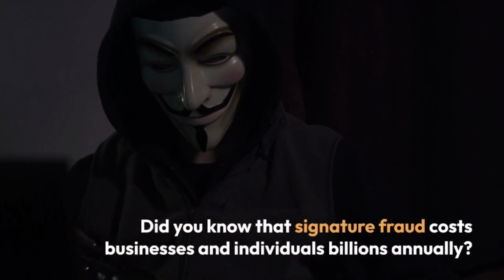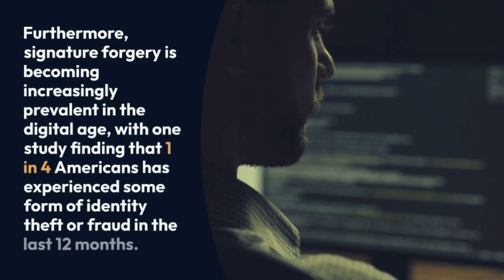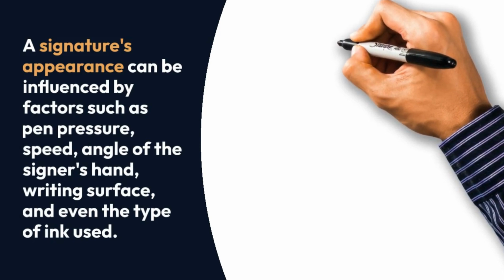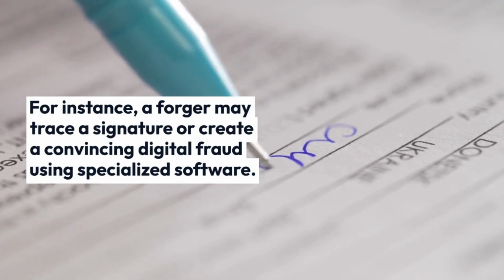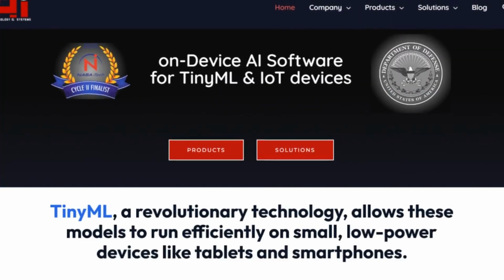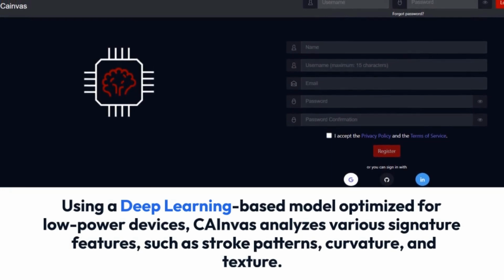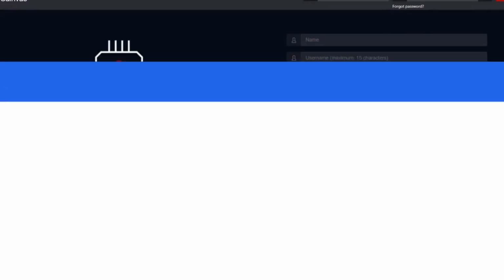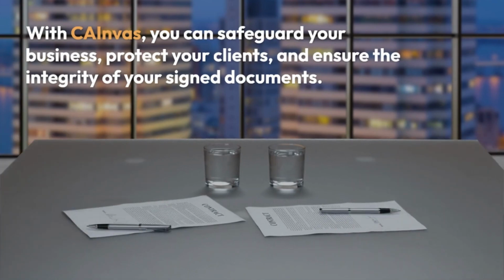Signature Forgery Detection using Deep Learning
Did you know that signature fraud costs businesses and individuals billions annually? In fact, a recent report by the Association of Certified Fraud Examiners found that the median loss per signature fraud case is $15,000. Furthermore, signature forgery is becoming increasingly prevalent in the digital age, with one study finding that 1 in 4 Americans has experienced some form of identity theft or fraud in the last 12 months.

This solution was built using AITS Cainvas. It requires no cloud, no internet, no electricity, no-software setup, no security. It runs in stealth mode with absolute privacy.

cAInvas is bolstered by native integration of deepC inference framework and a compiler designed for embedded devices. It comes with python and c++ notebooks to develop end-to-end application with autoML and ensemble of ML models.

Best of all, it is free for all students, researchers and hobbyists to spread fast adoption of ML models for tiny devices.